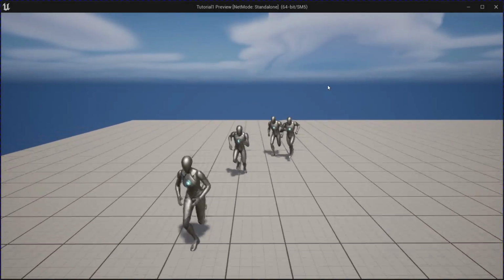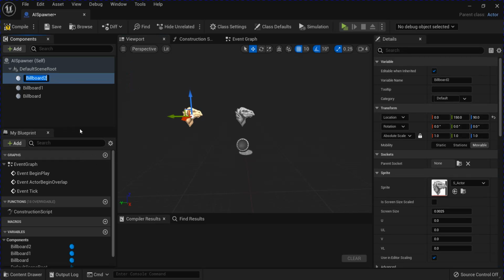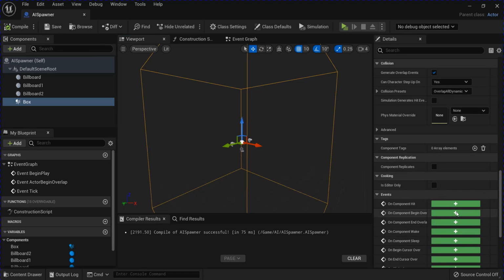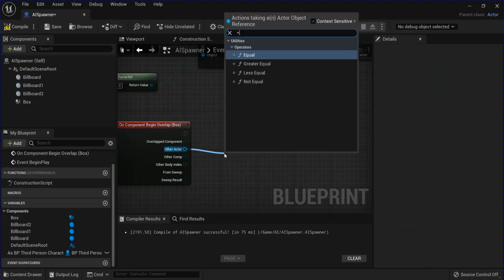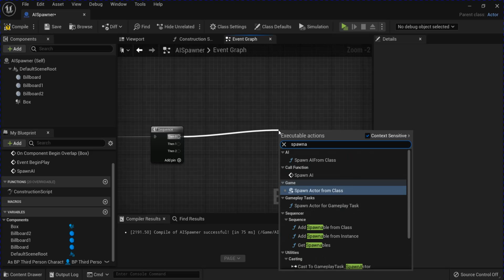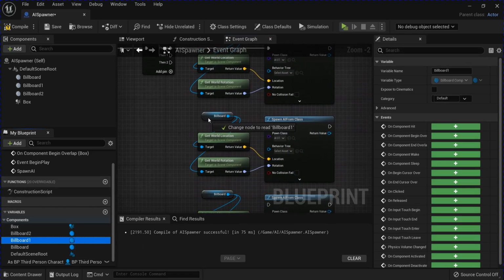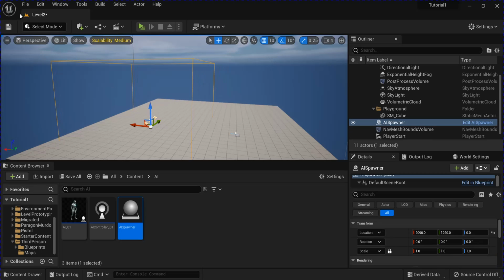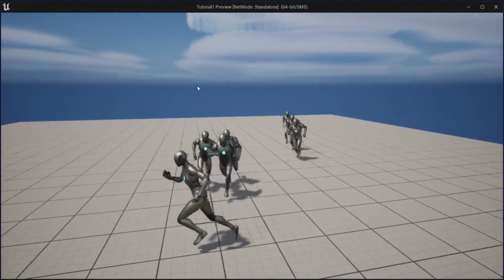How To Trigger AI Spawners | Unreal Engine 5 Tutorial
In this tutorial, we will be learning how to trigger AI spawners for your Unreal Engine 5 project using simple techniques. In just a few easy steps, you will be able to spawn AI in your game using a trigger. We will be using Blueprints to trigger the spawner, allowing you to easily modify it as necessary. Follow along with step-by-step instructions and you will have AI spawners to trigger in no time! UE5 Tutorial, Unreal Engine Tutorial.